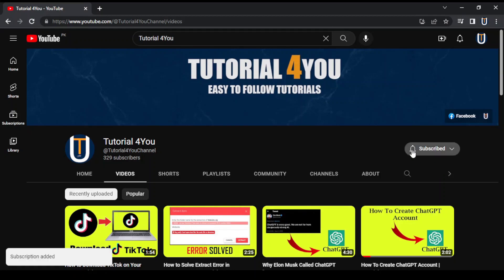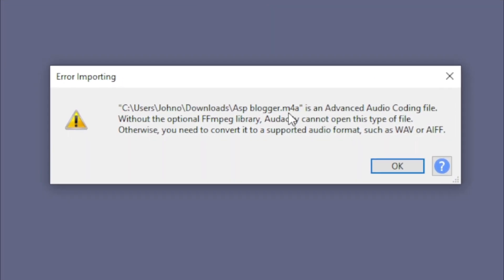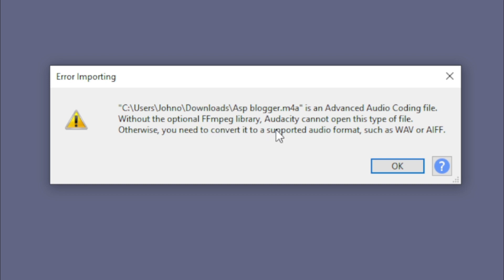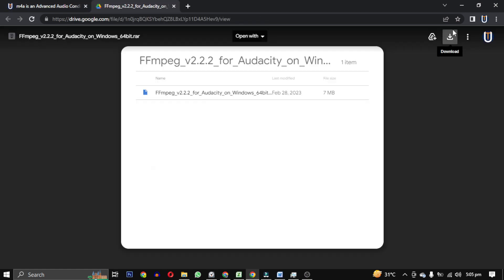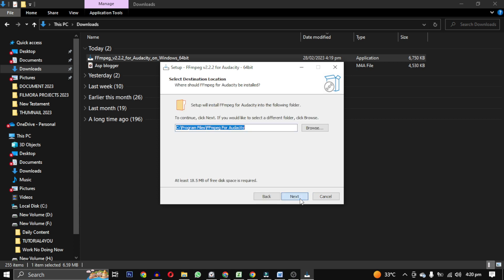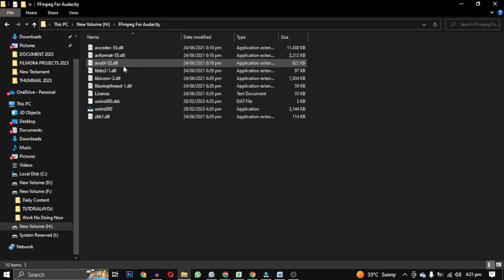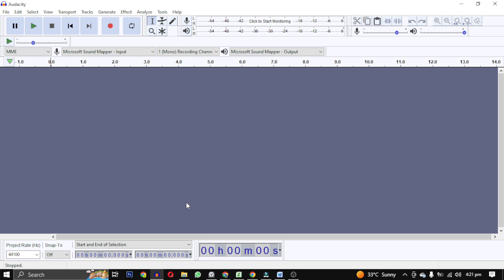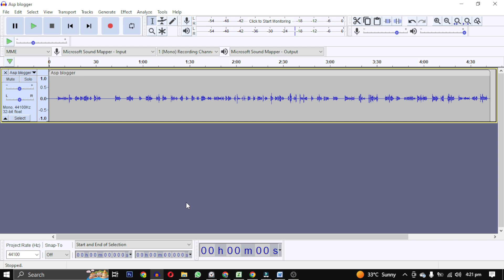FFpmeg Library Audacity Error Solved | Advanced Audio Coding file | Tutorial 4You | Latest 2023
Hello, Welcome to Tutorial 4You Channel in this video I will solve this error  "Video.m4a" is an  Advanced Audio Coding file. Without the optional FFpmeg library, Audacity cannot open this type of file. Otherwise, you need to convert it to a supported audio format, such as WAV or AIFF.
this error Come when you try open and audio file which is not support by audacity in this case I am trying to open this m4a file which I have record on my android so it throwing this error so this error  say it is an advanced audio Coding file, so to solve this error you have to download this library .